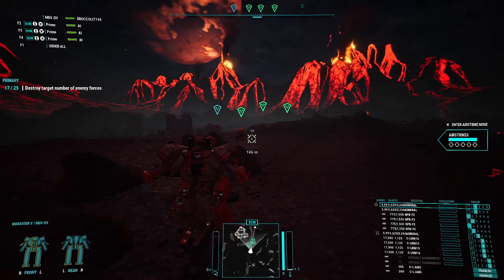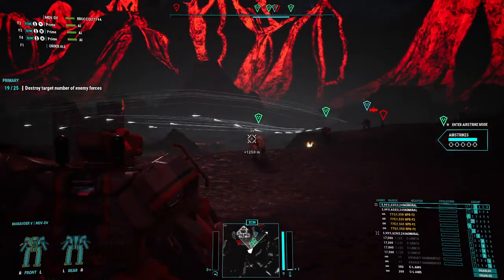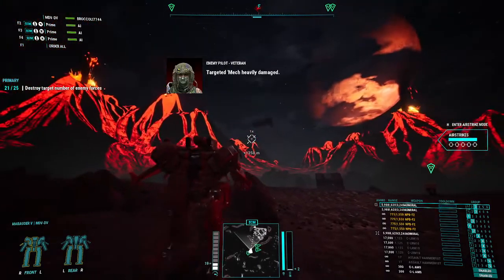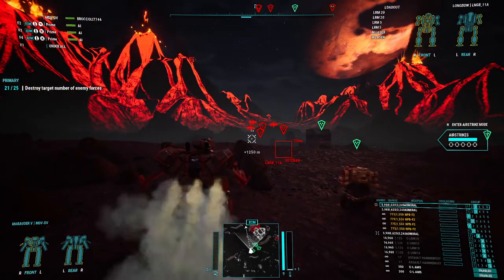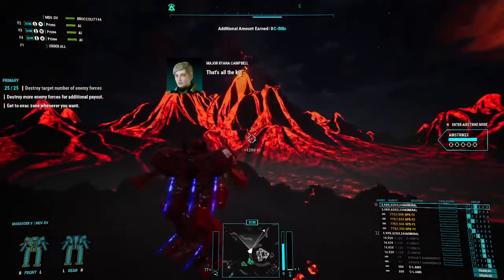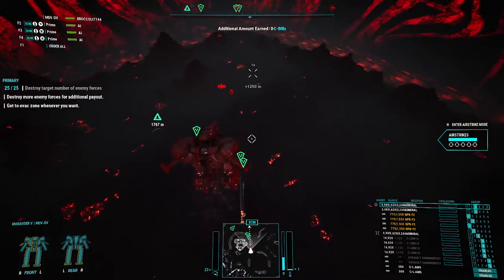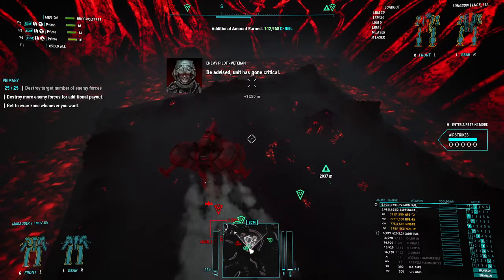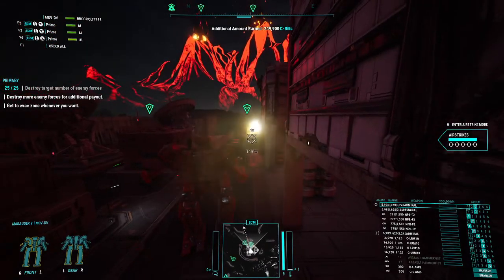Modded Mechwarrior 5: Mercenaries - What happens when I'm given a Superheavy Mech...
Armour: 6,216
Structure: 832.6
Alpha Damage (No Melee): 311.7
Damage/s: 78.37
Weapon Heat/s: 10.63
Cooling Heat/s: 22.4
Alpha Heat: 55.35
Heat Capacity: 254
Jump Height (m): 7,774
Speed (km/h): 48.6
Weapon Range (m): 3,240
Sensor Range (m): 1,480

Is it Canon?: No
Is it Disgusting?: Yes
Is it Awesome?: Yes

What are the Mods?: Listed Below

-XTech
-Mod Options
-Andromeda
-HellsHorses
-Yet Another Clan Invasion
-Yet Another Mechlab Mechs
-Rasalhague
-Coyotesmission
-T6M's Marauder V (This is what I'm Piloting)
-Ravenous
-Yet Another Mechlab
-SnowRaven
-Lore-Based Mech Variant - YAML-Edition
-The Equipment Collection Formerly Known as HarJel
-Mech_Bundle
-Community Asset Bundle
-WidowMaker
-RPM Waifuwarrior (For the Giggles, also, very high Pilot Skills)
-Pegasus
-MW5 Compatibility Pack
-Full_IA
-BetterLVL5

Thinking about Enabling Infantry... For the Giggles...